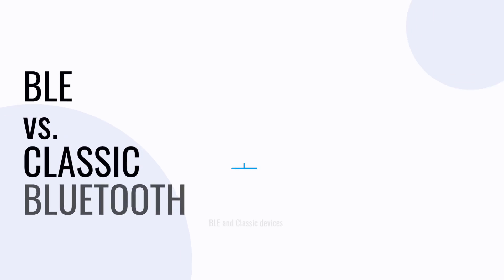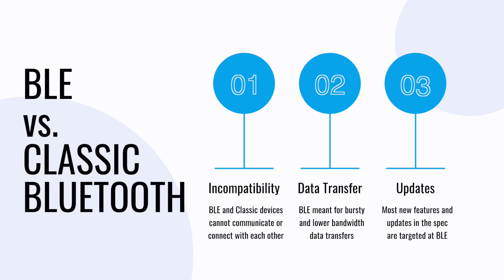Master BLE Basics in Just 10 Minutes: The Ultimate Guide!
In this video, I cover the most important basics of Bluetooth Low Energy (BLE) in under 10 minutes! Stop scouring through tutorials and books in search of the basic concepts to get you started. Watch this video first and I guarantee your time won't go to waste!

CHAPTERS:
00:35 Intro
01:00 Important Facts About Bluetooth Low Energy
01:33 BLE vs. Classic Bluetooth
02:03 Properties of Bluetooth Low Energy
04:01 Peripherals & Centrals
05:09 Advertising & Scanning
06:29 Connections
07:24 Services & Characteristics
08:30 Features & Versions of Bluetooth Low Energy

I try to read and respond to every single comment on my videos, so feel free to comment and let me know if you'd like me to cover a specific topic in BLE!

📚 Intro to Bluetooth Low Energy [First Edition: Kindle, Paperback]

WHO AM I:
I'm Mohammad, Founder of Novel Bits. I help educate developers and engineers on Bluetooth Low Energy (BLE) and how to develop for the technology to deliver products to market faster and more efficiently.